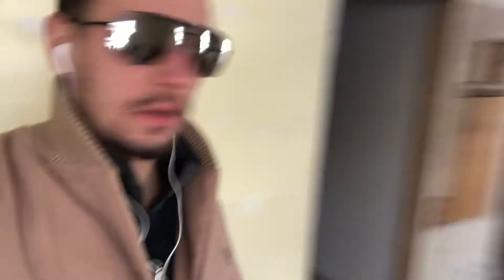Total Overhaul | Multifamily Renovations | Greenstone Asset Management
Mitch Beaulieu walks you through a newly acquired property with ongoing renovations and explains the plans for the property post-renovation.